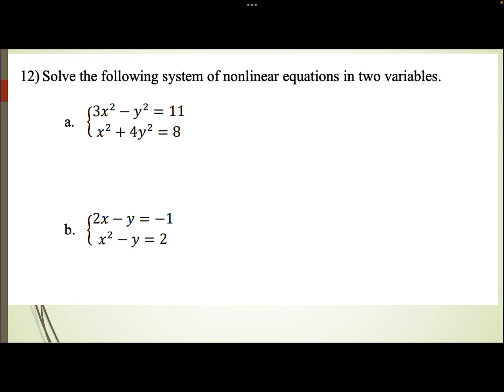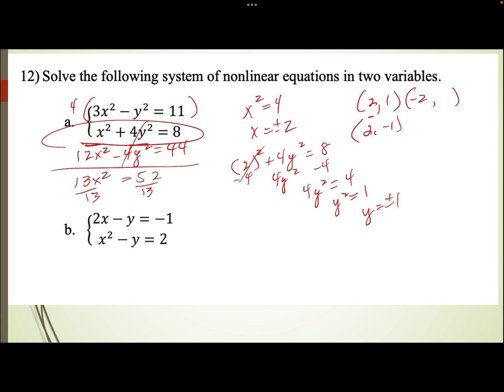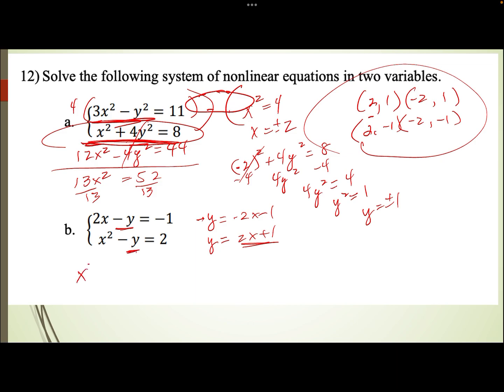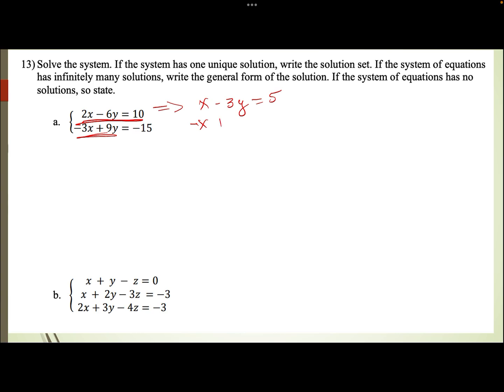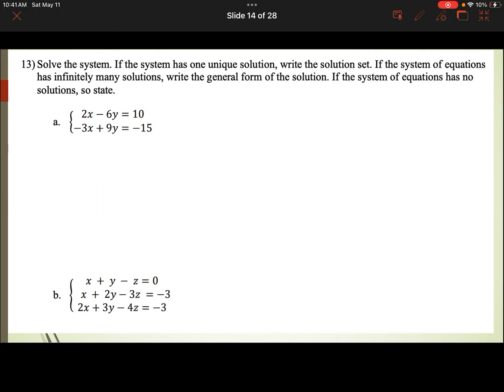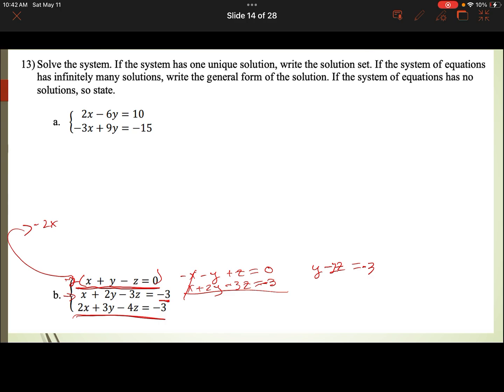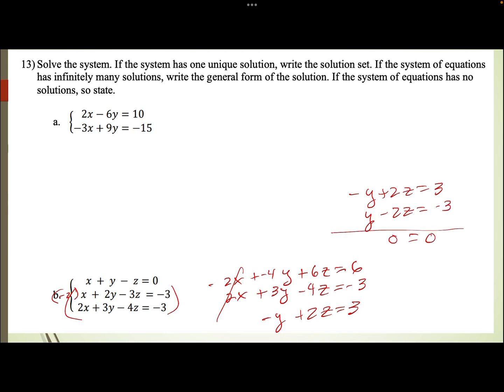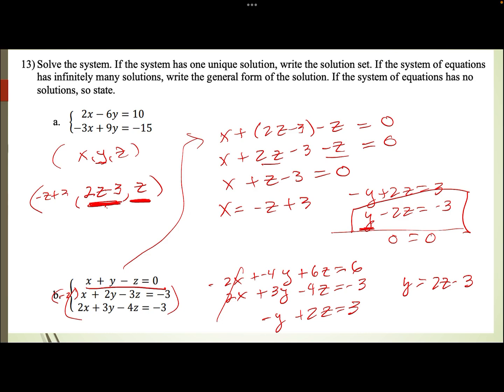1050 Final Review B Page 5